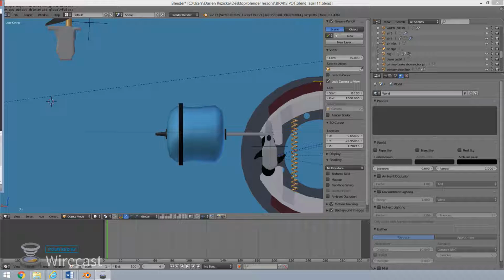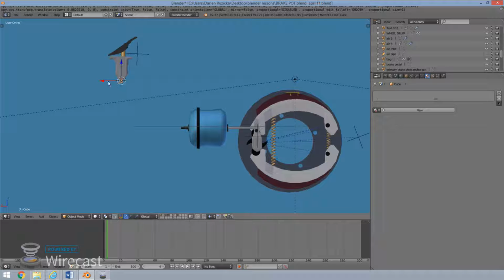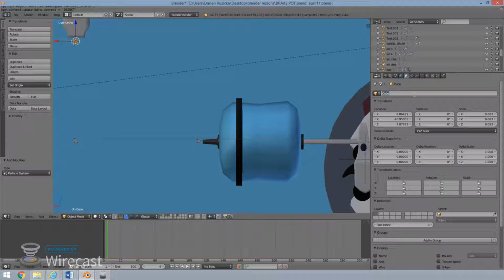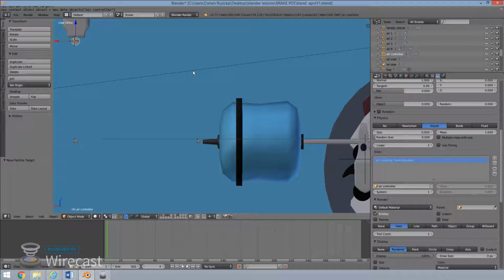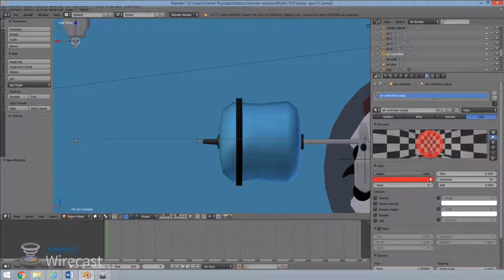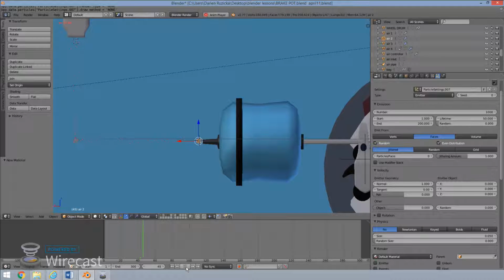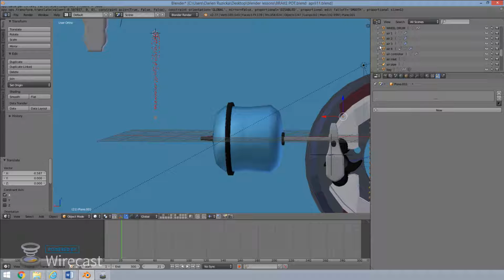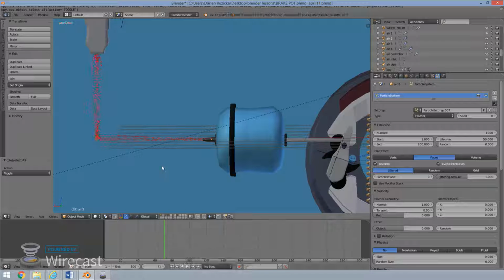Air flow in brake pot assembly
How to create air flow from the brake treadle to the brake pot